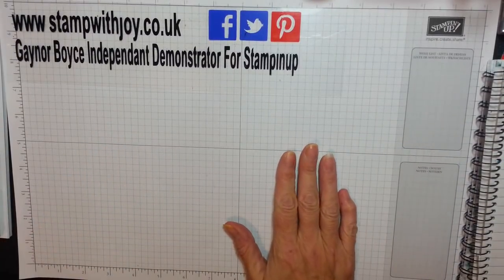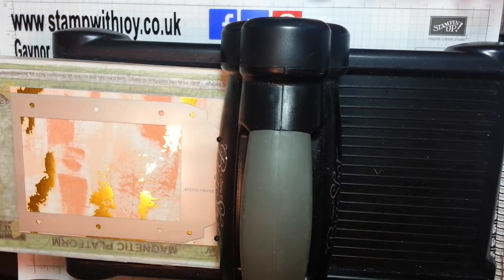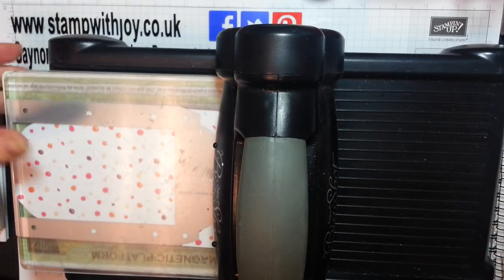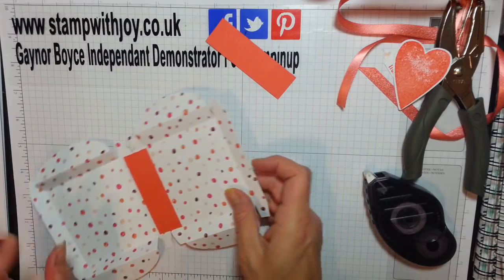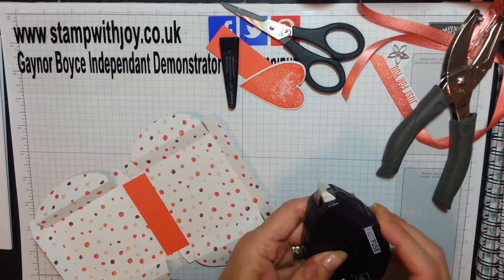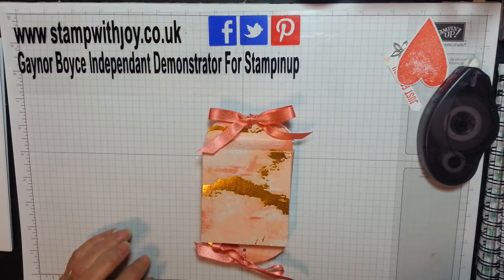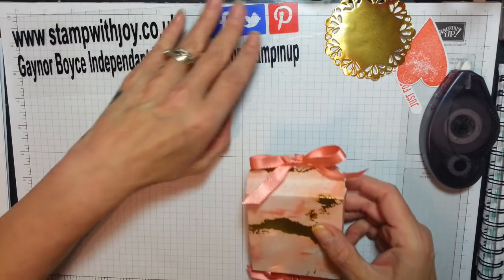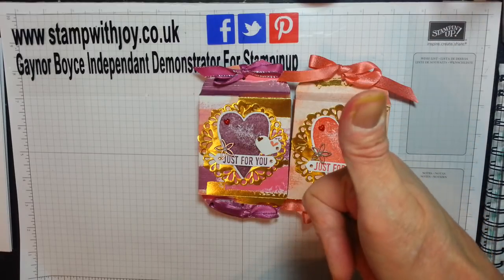Double flap gift box using lots of love thinlits, Stampin' Up!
I'm Gaynor Boyce an independent Stampin' Up! demonstrator here in the UK, and today I have made this gorgeous double flap gift box using lots of love thinlits  Stampin# Up!